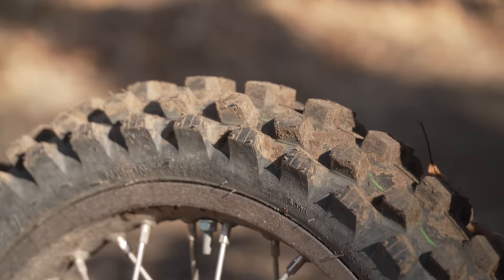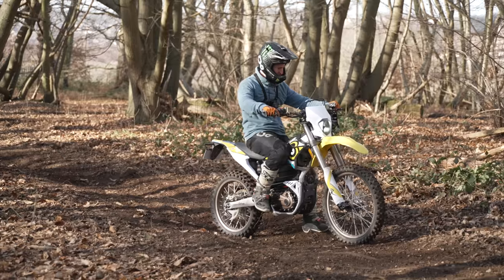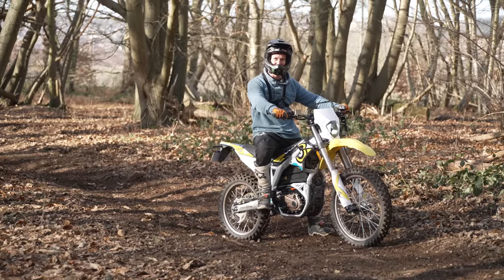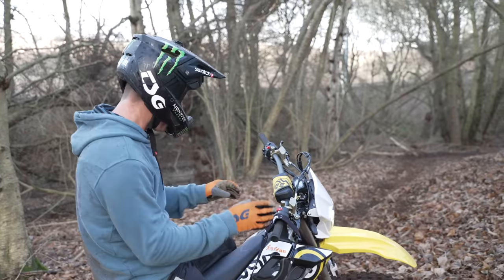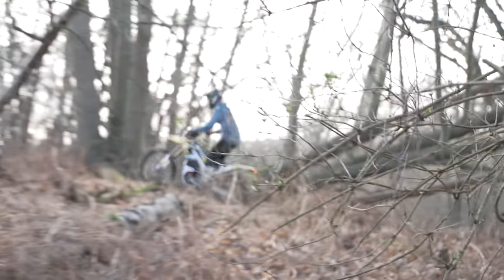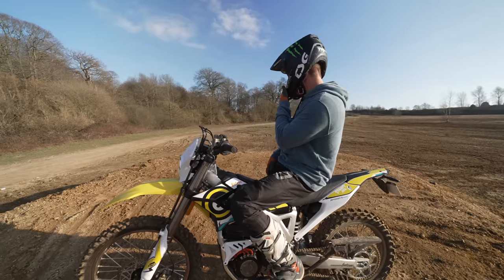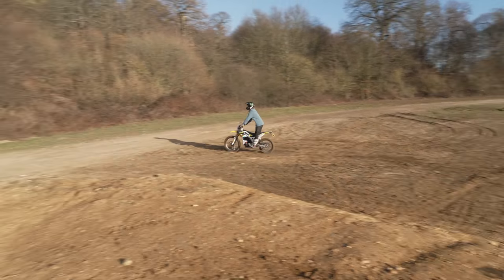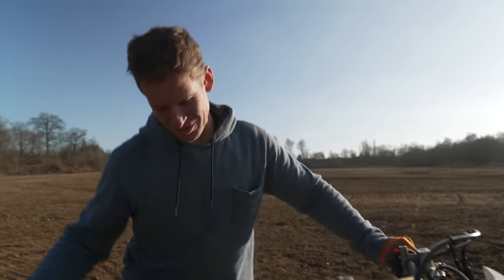MY NEW ELECTRIC MOTOCROSS BIKE IS UNREAL!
My new electric motocross bike is unreal! I try my new Surron Storm Bee E - enduro mx bike for the first time, hit some berms, pop wheelies, send some jumps and go full speed at this woodland riding spot, what do you think?

This Sur - Ron Storm Bee is sick and with 22.5kw of maximum power this thing flies through the woods like no other. The bike is the same weight as 450 motocross bike but with the brake levers on the handlebars and the crazy 520nm of torque from the electric motor is feels quite light and picks up speed in such a satisfying way. This bike is literally brand new so it was fun to get out and give it it's first ride on these cool enduro motocross style tracks, deep in the woods. The styling of this bike is what you'd expect from a MX bike and the tyres it comes with are super grippy and confidence inspiring. The whole bike is confidence inspiring really, and without the loud engine noise and vibrations it really gives you like to worry about and lets you focus more on the riding! Would you ride an electric motorbike?

- Travel VLOGS
- POV craziness
- Funny videos